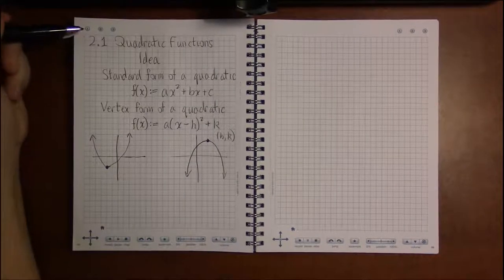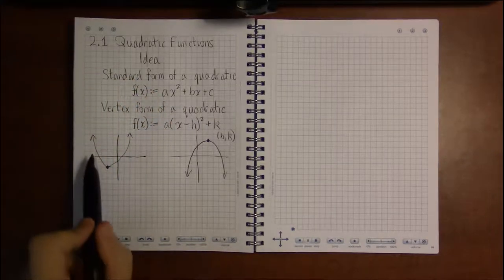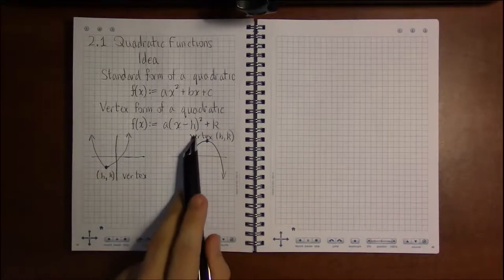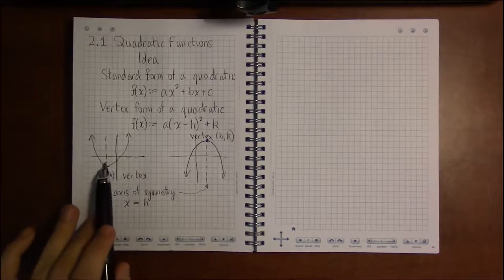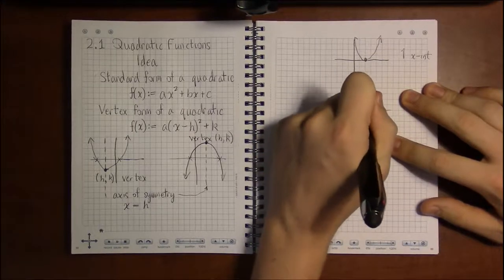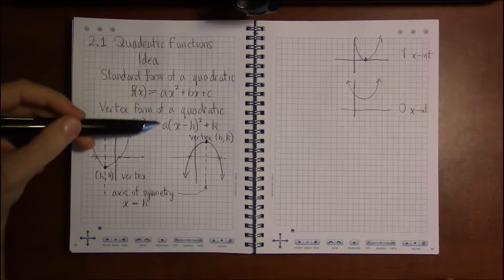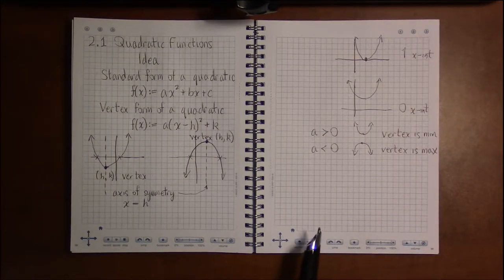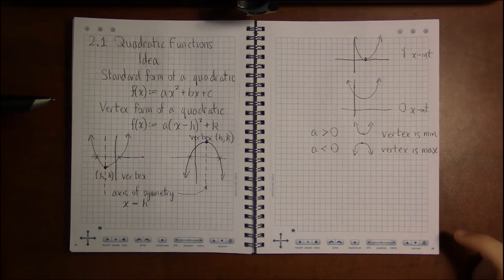2.1 #1—Quadratic Functions: Idea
Topic: Quadratic functions
Section: 2.1
Book: Precalculus Essentials by Ratti and McWaters